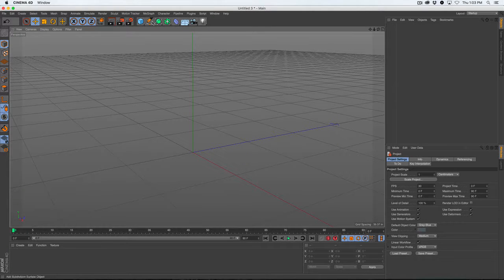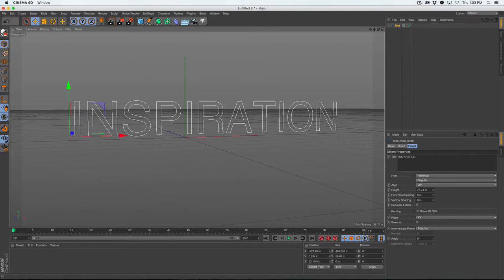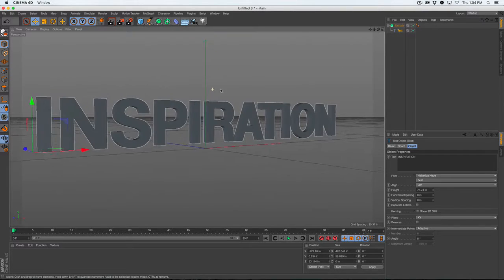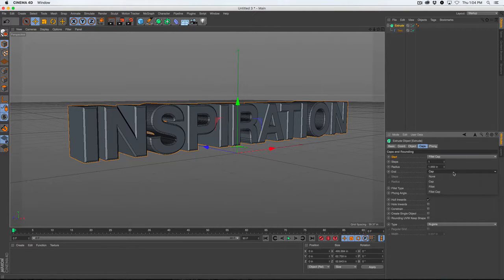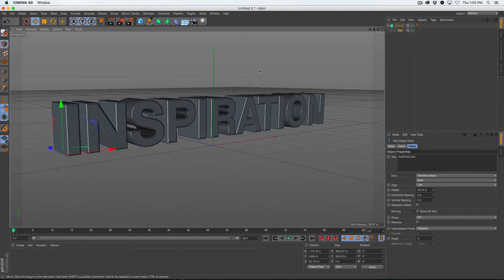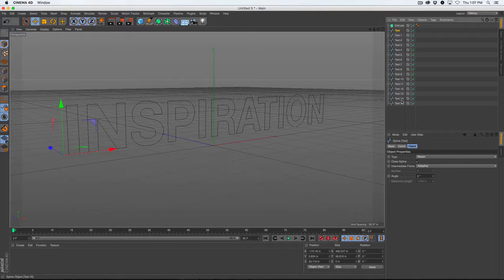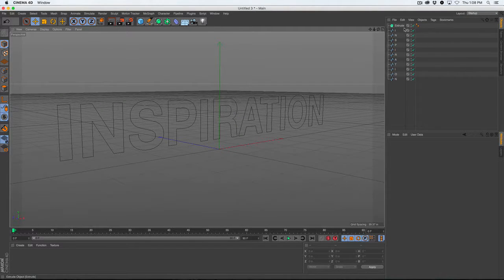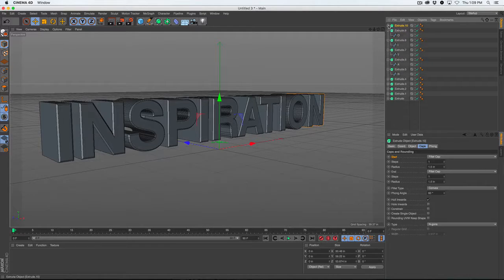Create Dynamic 3D Type in Cinema 4D and Photoshop - Intro[2]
This course is broken down into bite-size lessons and is easy to follow. Course contents include the following:

Creating the 3D Type in C4D

Composition

Texturing

Displacement

Multi-Pass Rendering

Creating abstract shapes in Photoshop

Color Correction

Students should have at least a basic knowledge of Cinema 4D’s interface and tools for this course.